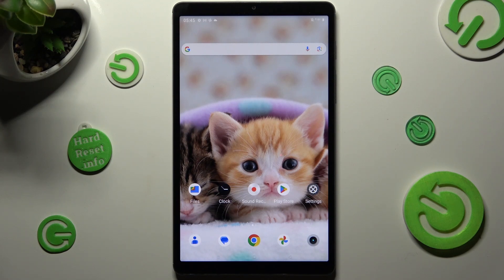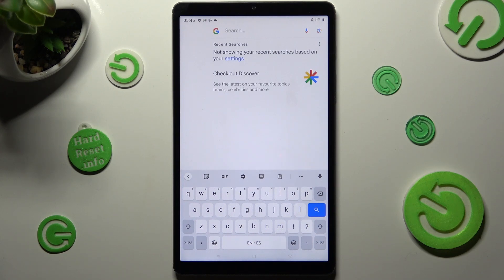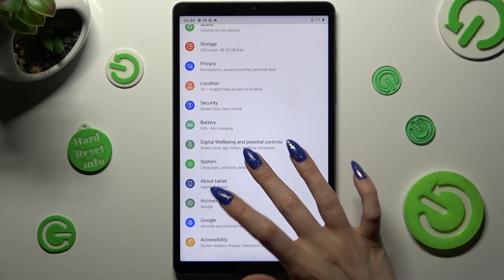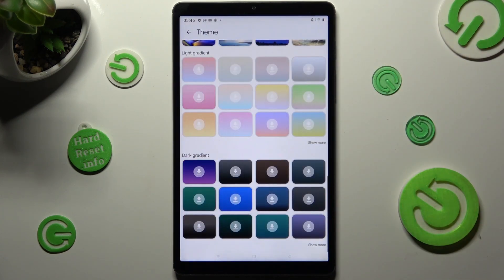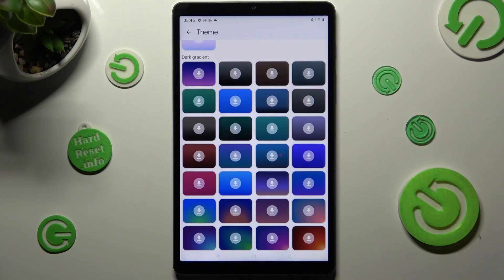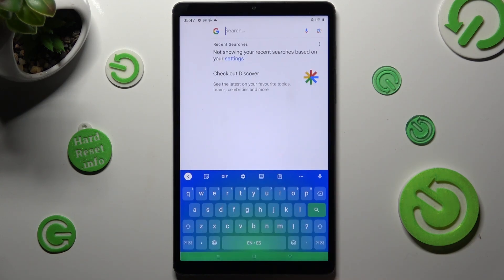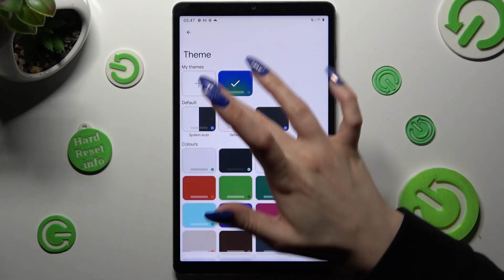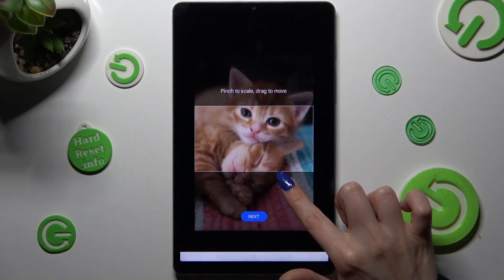How to Change and Customize Keyboard Theme on Realme Pad Mini?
In this tutorial video, you'll discover how to change and personalize the keyboard theme on your Realme Pad Mini. The keyboard theme allows you to customize the appearance of your keyboard, including the background, key colors, and font style, to match your preferences and style.

How to personalize keyboard appearance on Realme Pad Mini?
How to install new keyboard themes on Realme Pad Mini?